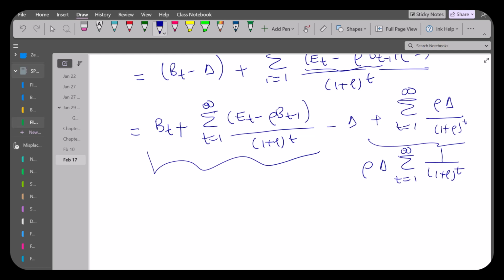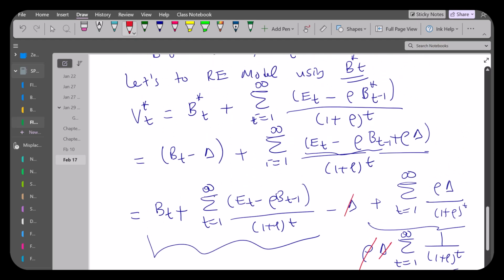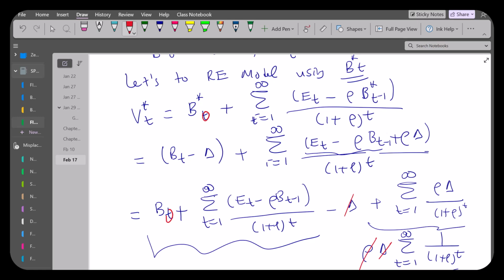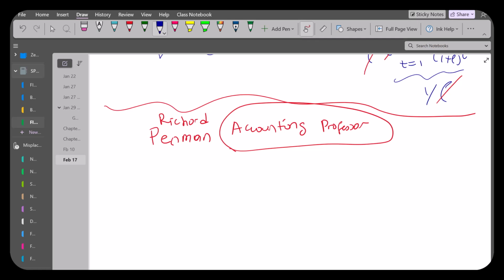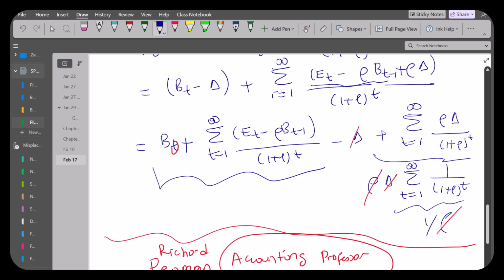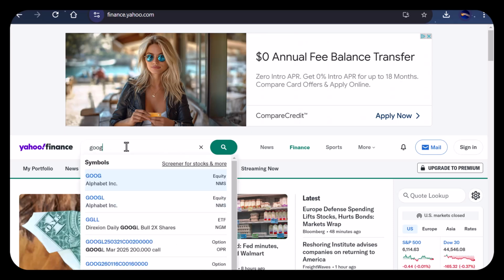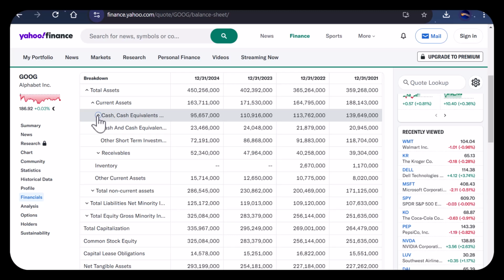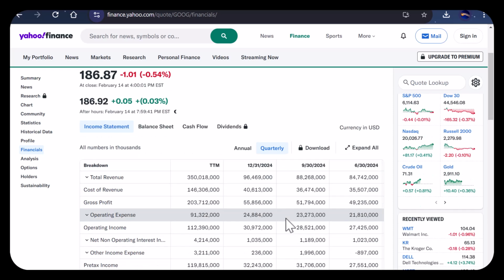SPRING 2025 FIN 420 MW Feb 17 Part 3 of 6